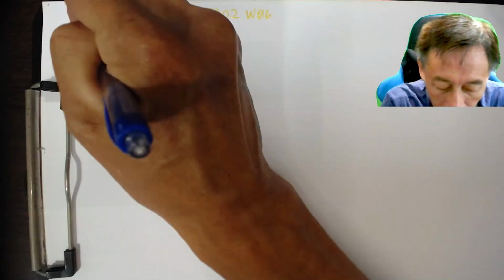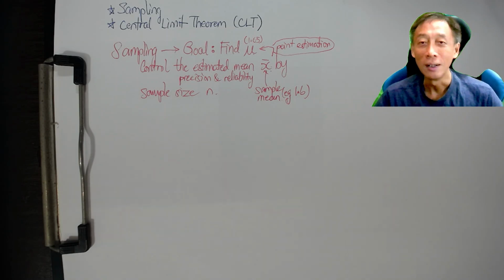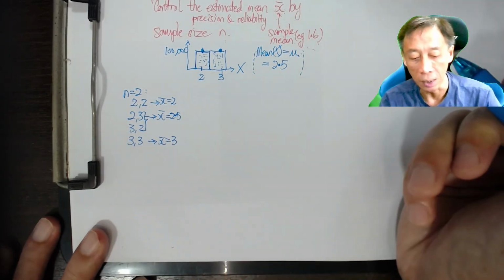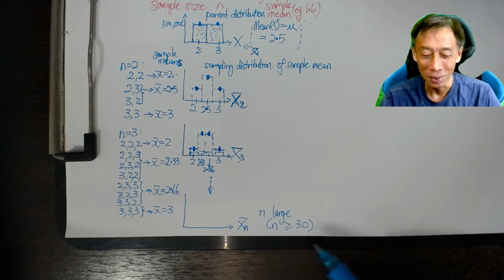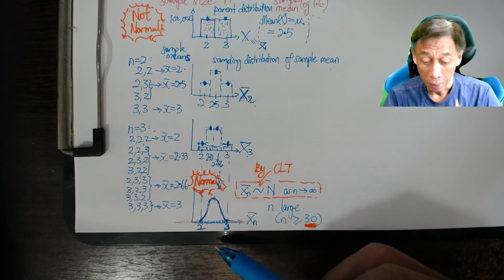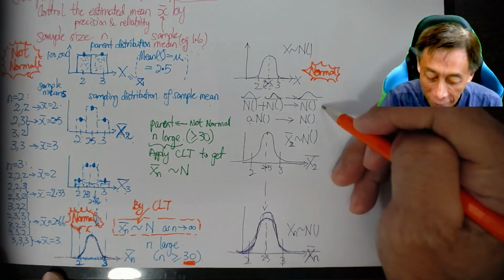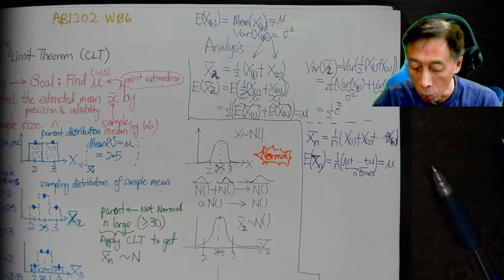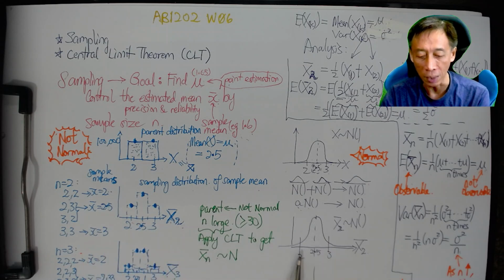AB1202 W06: Sampling And Central Limit Theorem - 01